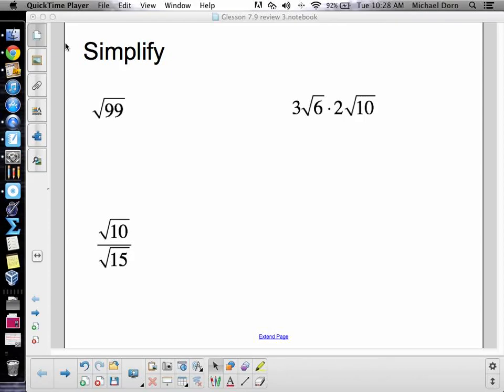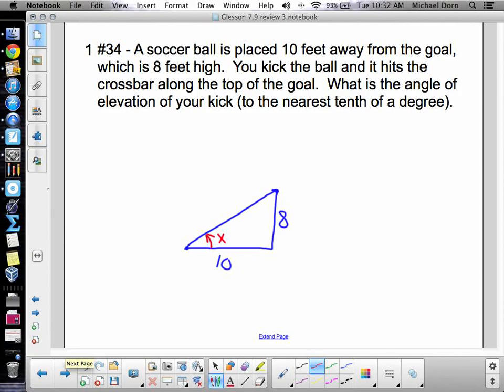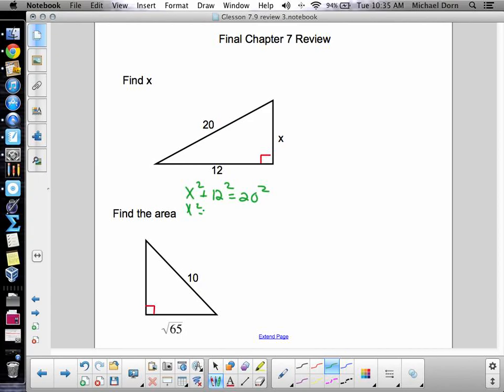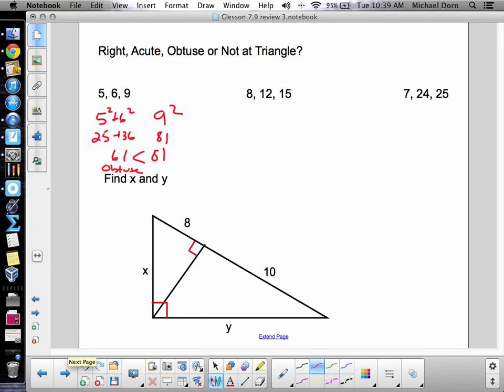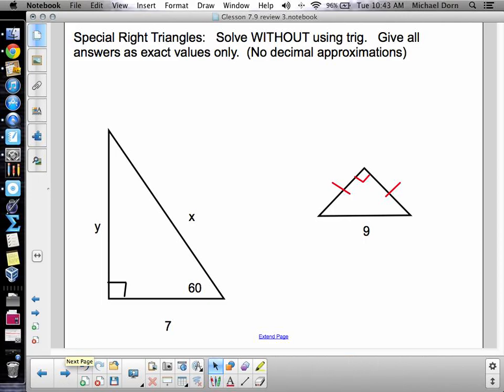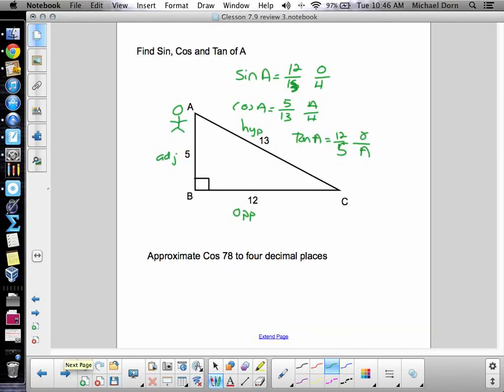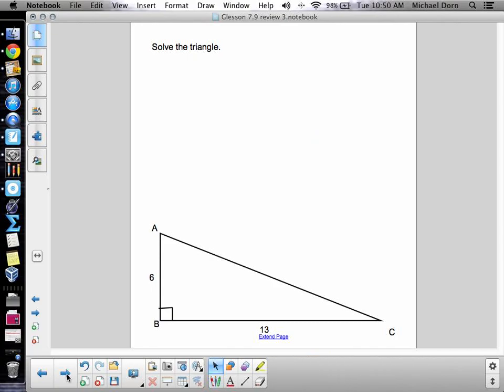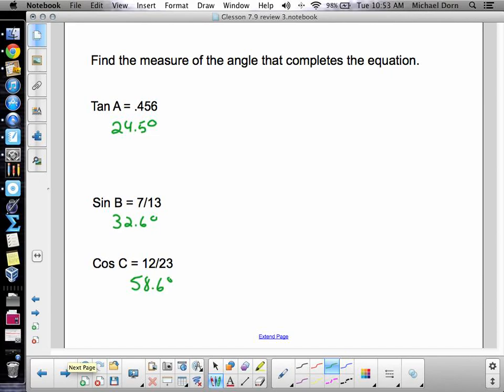Unit G - Final review for Test - Dorn